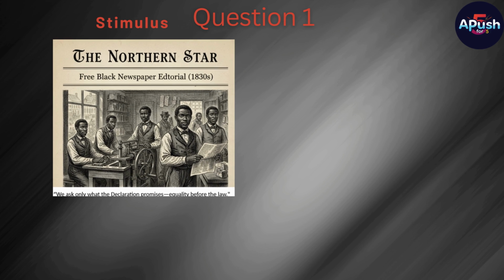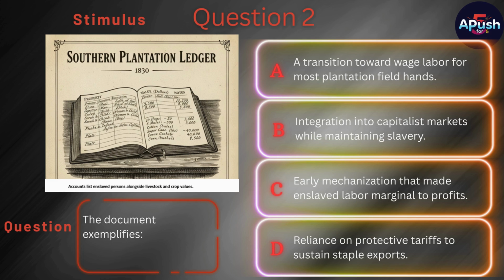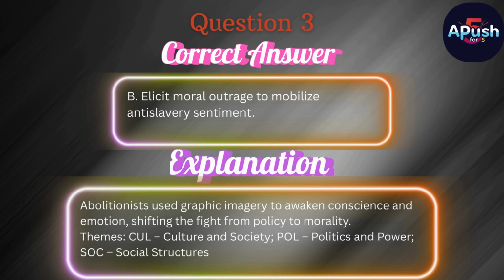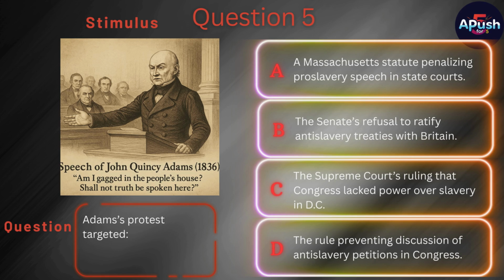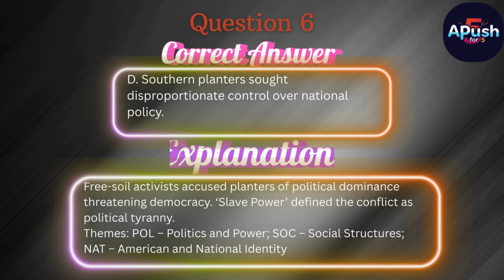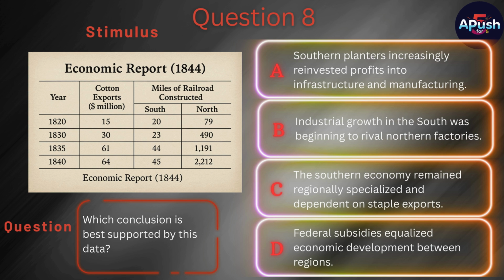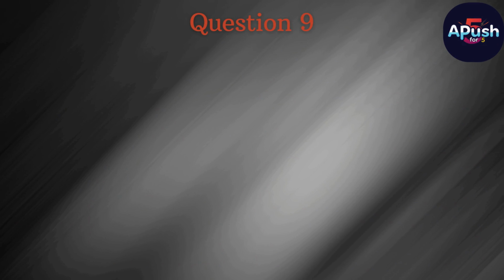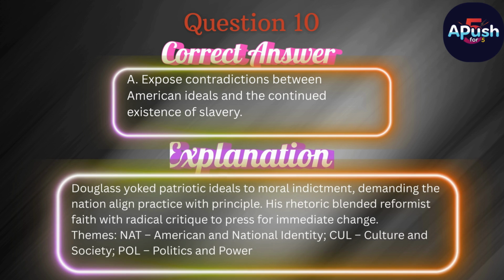APUSH Period 4 Review | Video 6 | Stimulus-Based Multiple Choice Questions (MCQs)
00:00 Intro
00:16 Question 1
01:19 Question 2
02:19 Question 3
03:26 Question 4
04:28 Question 5
05:27 Question 6
06:28 Question 7
07:36 Question 8
08:38 Question 9
09:38 Question 10
10:41 Outro

Prepare for AP U.S. History Unit 4 (1800–1848) with these stimulus-based multiple-choice questions!
This video covers major political, economic, and cultural shifts during the Jeffersonian and Jacksonian eras, including:

The rise of democratic politics and the Second Party System

The Market Revolution and its impact on society

Reform movements such as abolition, temperance, and women’s rights

Regional tensions and expanding frontiers

Perfect for APUSH midterm prep, class review, or AP Exam practice — these questions follow the College Board style with primary sources, visuals, and contextual prompts.